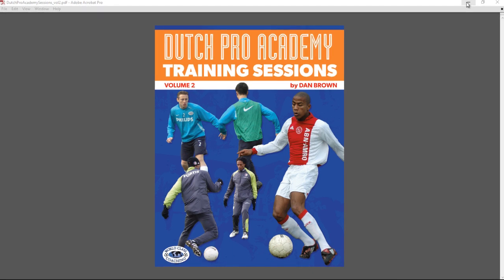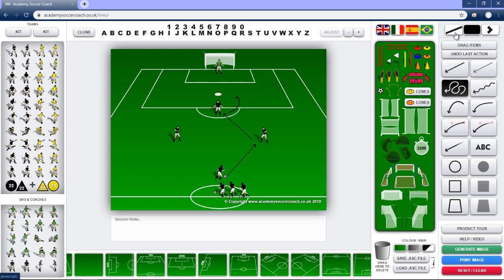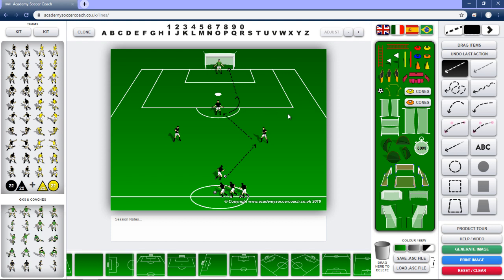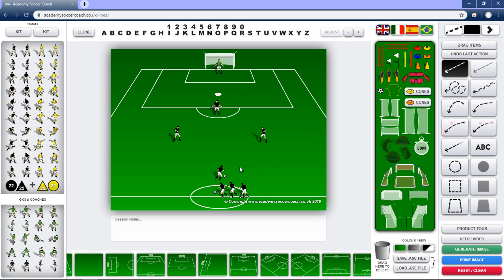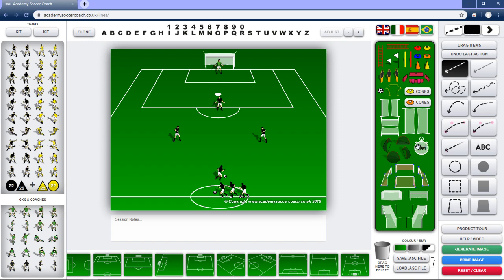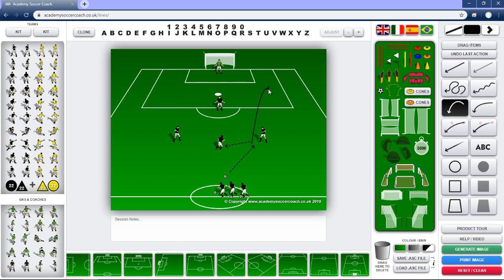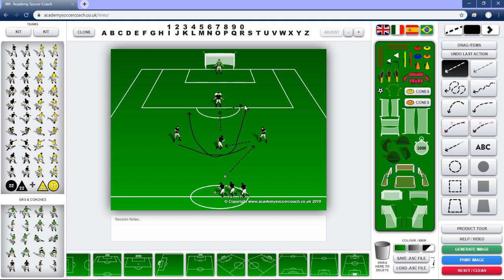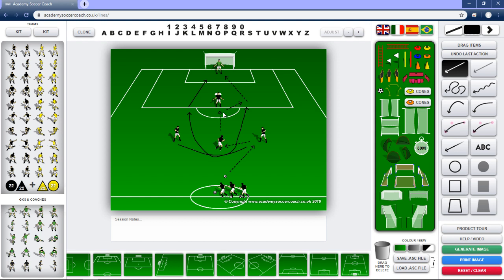Dutch Diamond Finishing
This week's Animated Drills Video highlights an activity from the book, "Dutch Pro Academy Training Sessions". It's currently available as a part of the World Class Coaching Training Center. The activity incorporates passing, receiving, and finishing. It's a very simple setup that allows for an almost infinite number of progressions and variations.

The diagram is being created with the Academy Soccer Coach software.